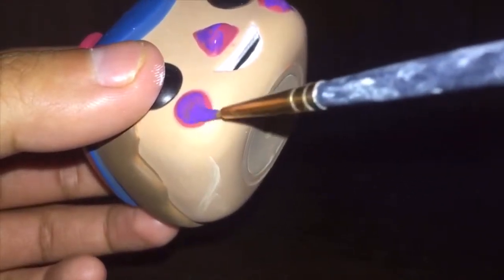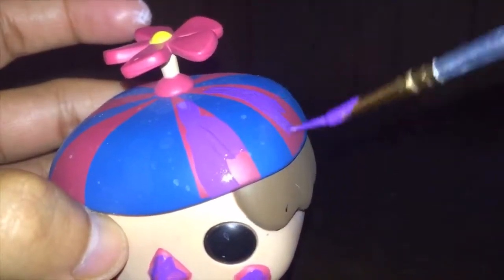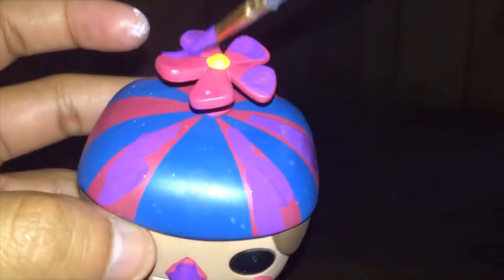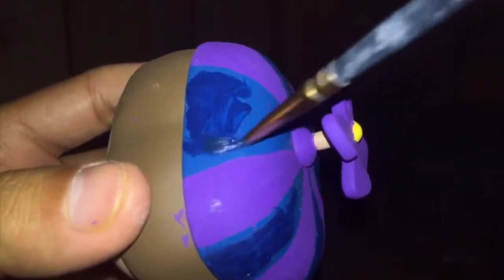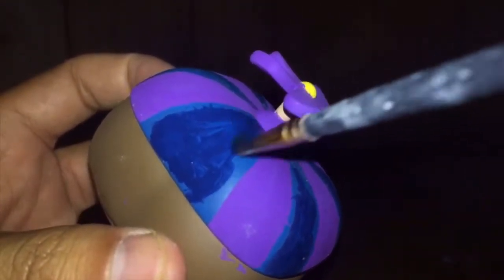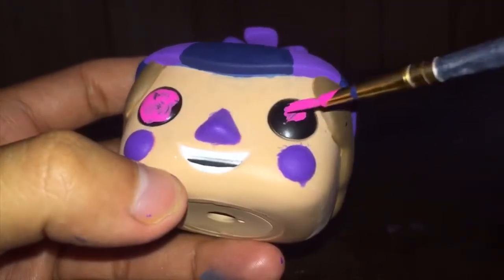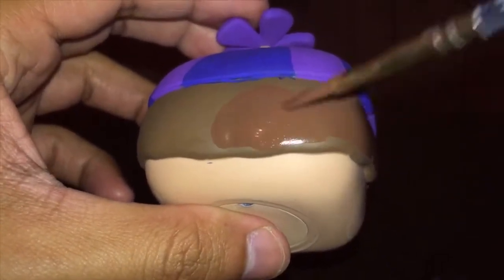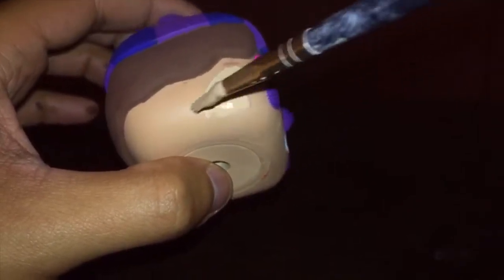DRG's Custom Tutorial - Jay Jay (Foxy Fighters)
First Appearance - FNAF World

POP! Vinyl - Balloon Boy, Cuphead in Plane

Paints Used - Purple Iris, Cobalt Hue (Admiral Blue Originally) Yellow, Lite Mocha, Diva Pink, Brown Oxide, White, Velvet Crush, Sterling Silver, Territorial Beige